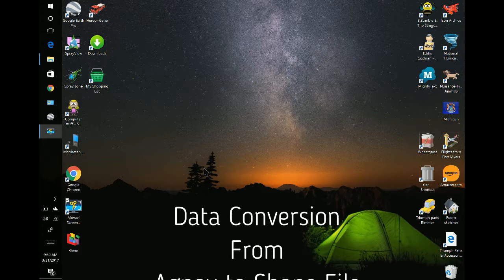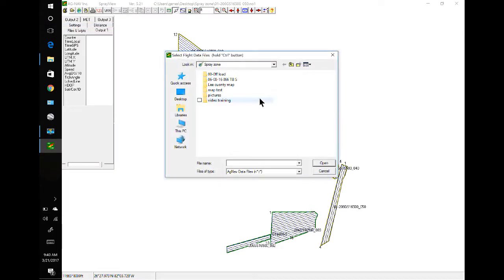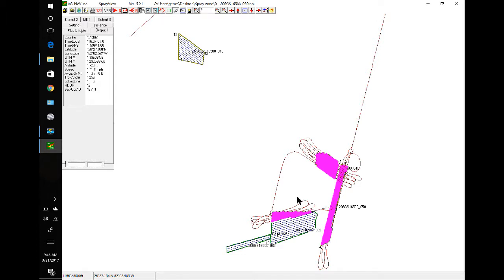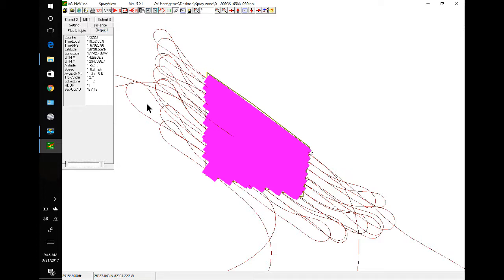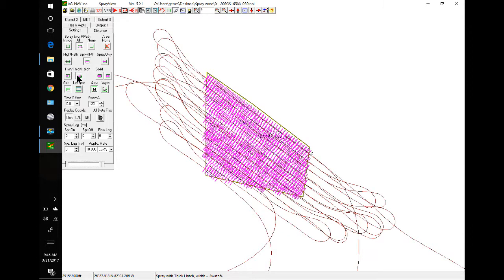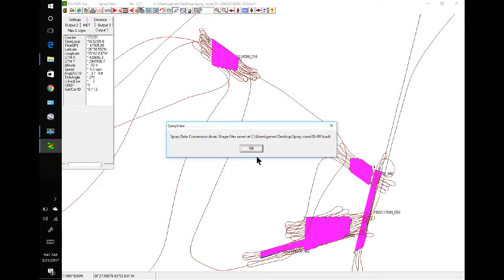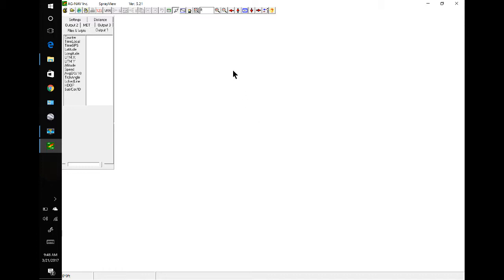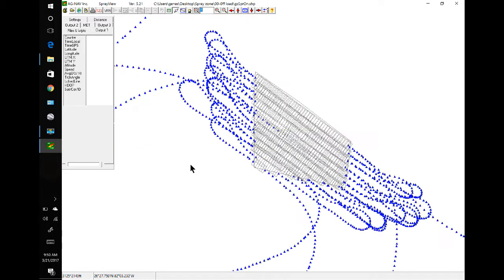SprayView: Convert AgNav Data to Shape Files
How to convert AgNav spray data to shape files in SprayView.